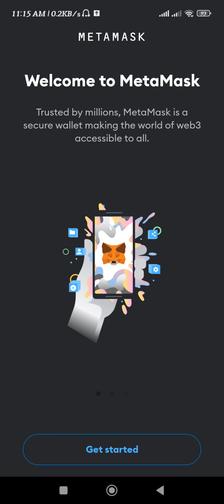How to Restore Metamask Lost Access Without Seed Phrase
Welcome to Token Tutorials! In this video, I will show you How to Restore Metamask Lost Access Without Seed Phrase